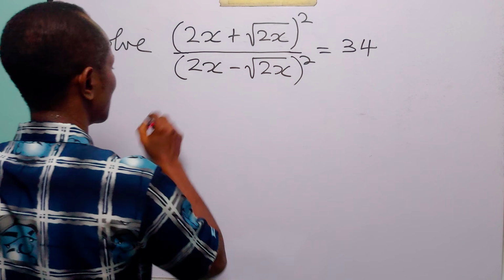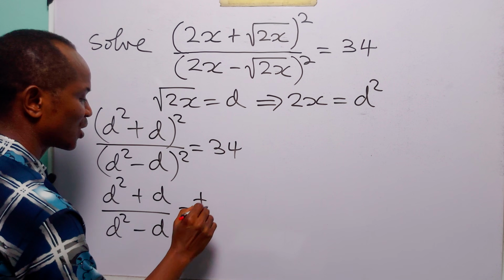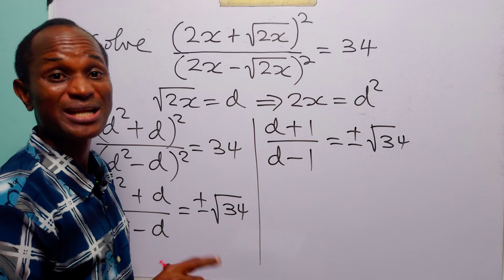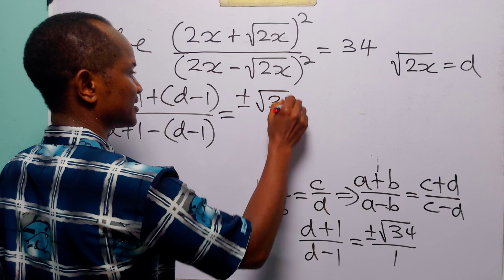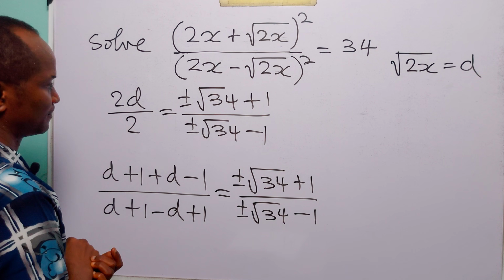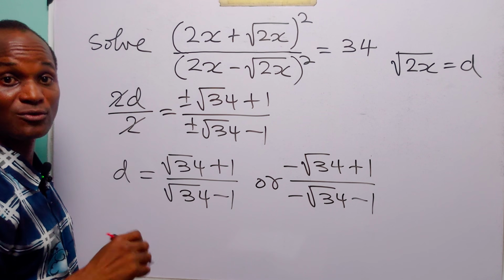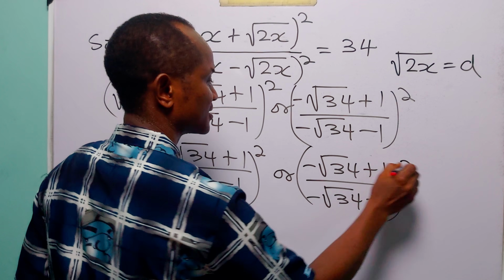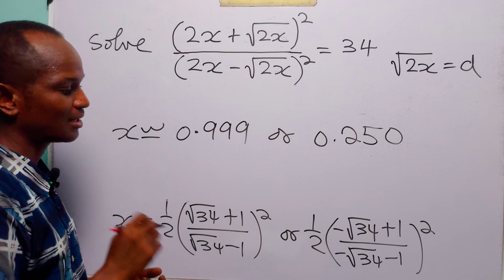The EASIEST Way to Solve This Algebra Problem.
Can you solve this radical equation without expanding everything? In this math tutorial, we see how to solve the radical equation (2x+√(2x))² / (2x−√(2x))² = 34 using a smart substitution that makes the problem much easier. By letting d = √(2x), we rewrite the equation in a cleaner form and avoid messy algebra that most students struggle with.

Next, we apply the componendo–dividendo technique to simplify the expression and reduce it to a much easier equation. This allows us to find the two values of x step by step in a fast, clear and very easy way. This is a powerful method for solving rational and radical equations, especially in exams. If you want to get better at spotting shortcuts and solving tricky problems quickly, this video will help you build confidence and improve your skills.